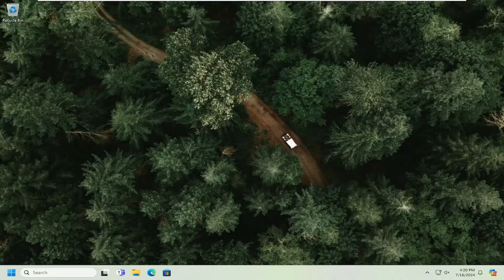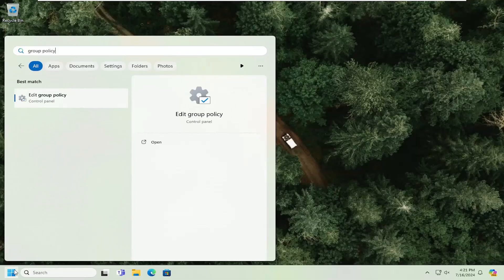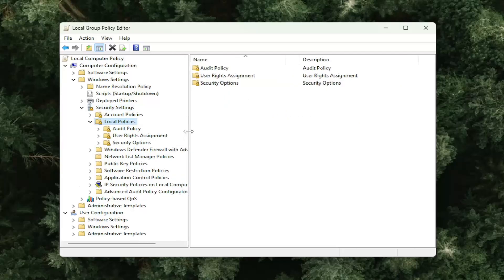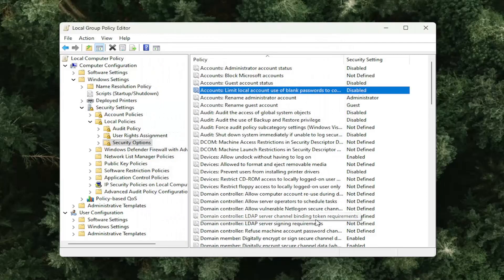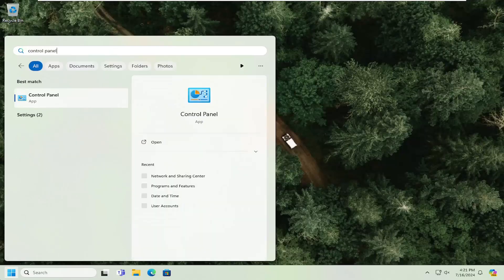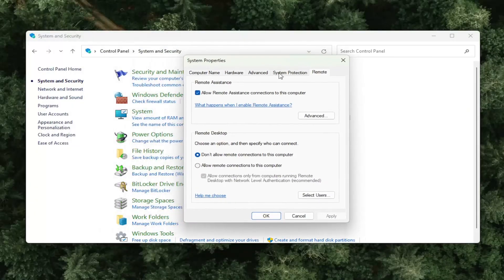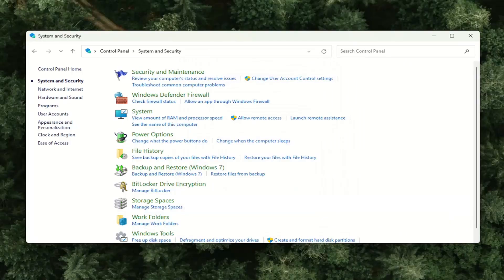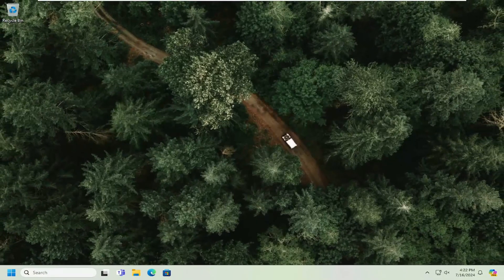An Authentication Error Has Occurred (Code: 0x800706be) [Solution]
When you try to establish a connection with another remote computer using Remote Desktop Connection, you may get an error message saying that “An authentication error has occurred the function requested is not supported”.

an error has occurred. you have been signed out